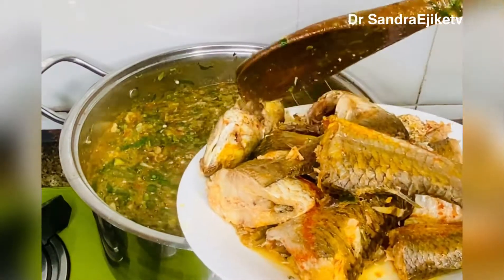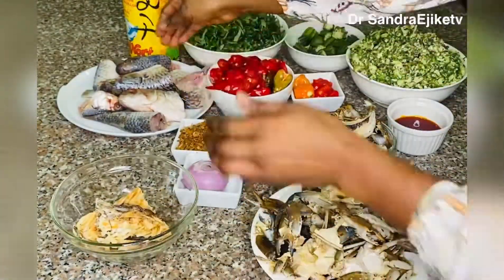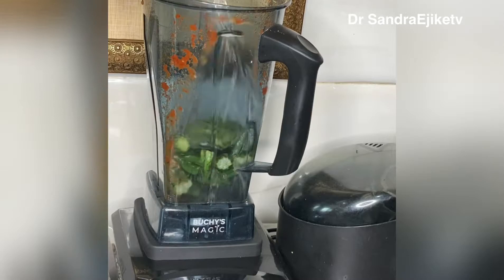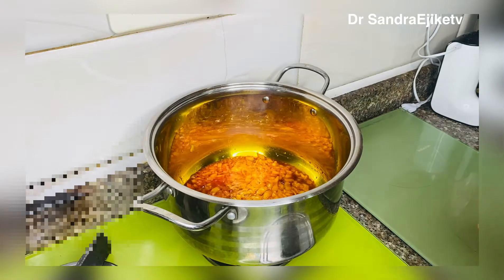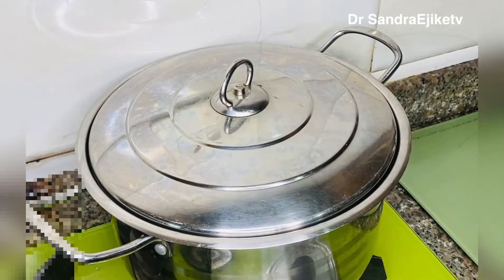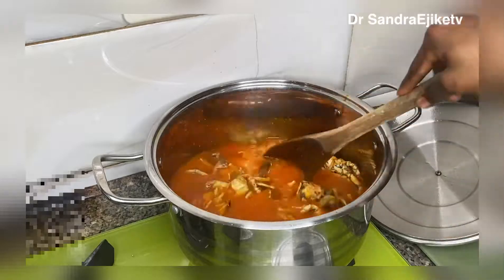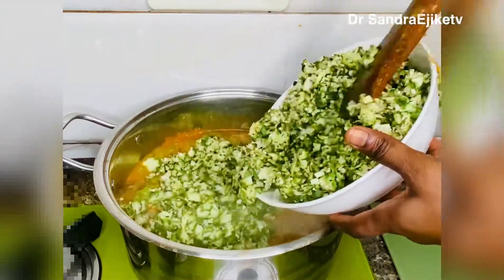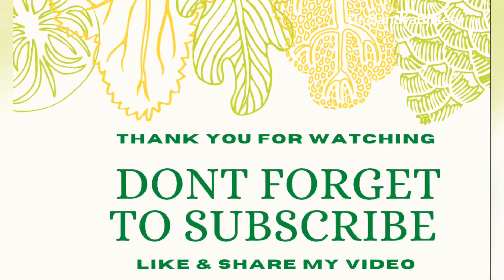How To Make Rivers Native Soup With Okra / Nigerian Fisherman Soup Recipe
Thank you for always stopping by to my channel. How I made most delicious healthy Fisherman Soup with the below listed ingredients.

INGREDIENTS:
- Okra
- Ukazi leaf
- organic Common Carp Fish
- Shrimps
- Crabs
- Smoked Panla Fish
- Tatasi and Red paper
- Onion
- Crayfish
- maggi of choice
- Salt to taste
- Ngolo / Periwinkle (optional)